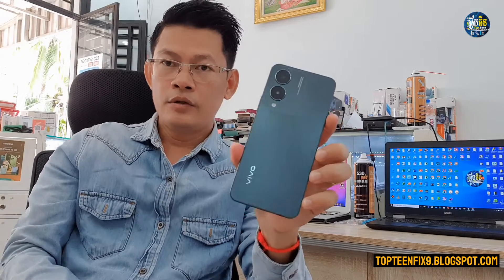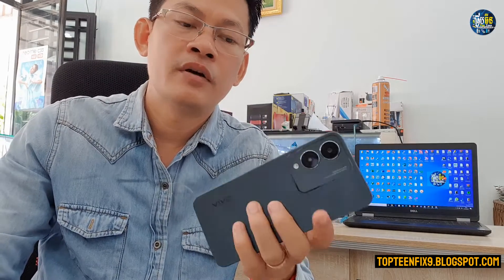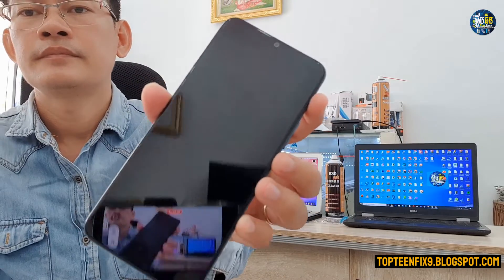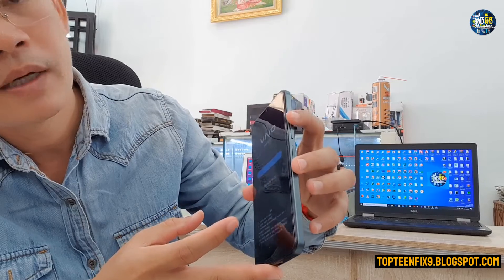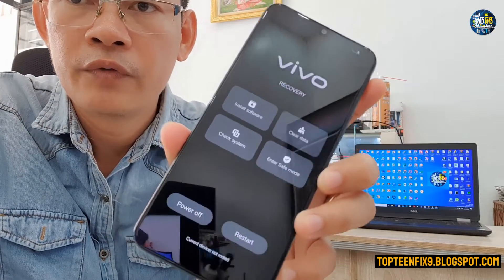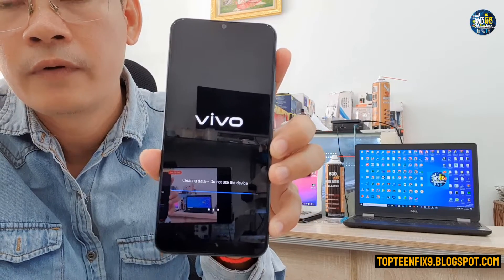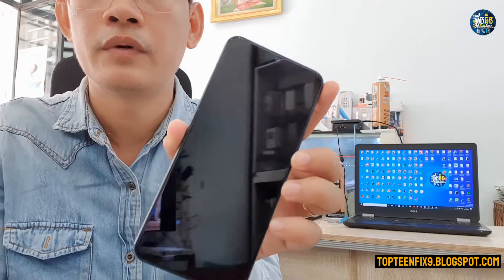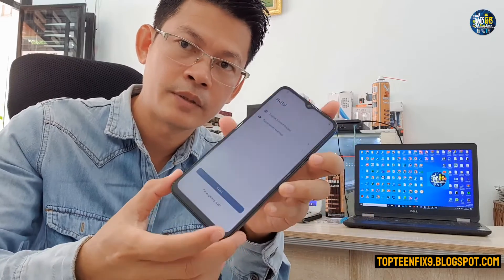Vivo Y17s Hard Reset